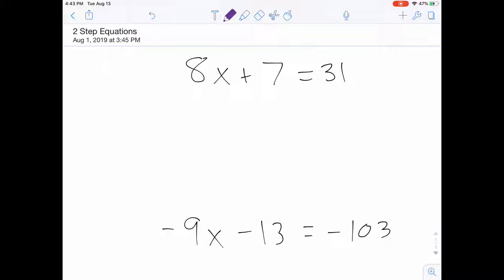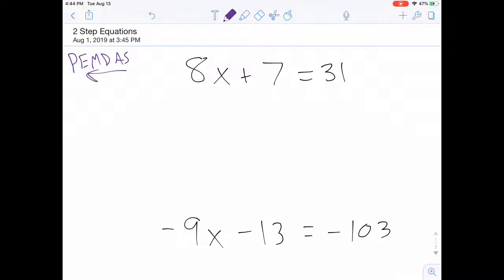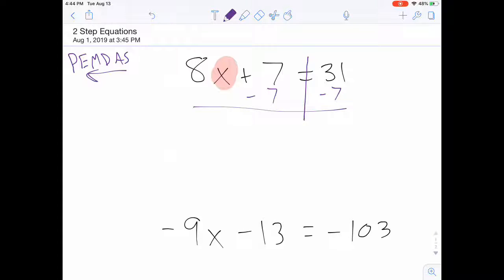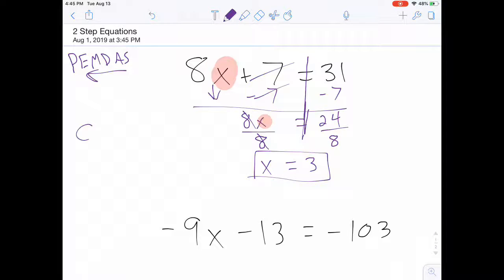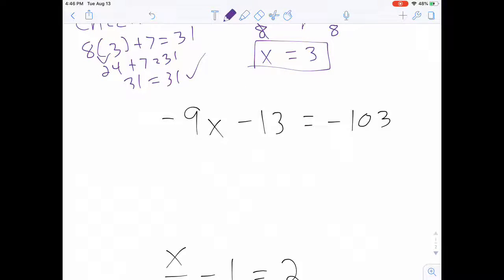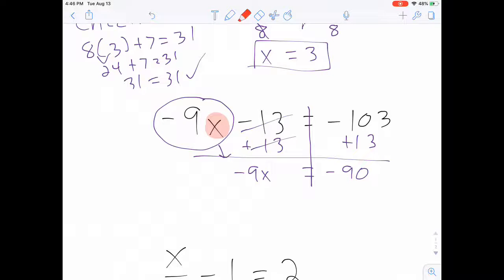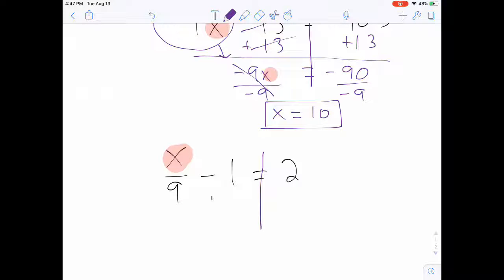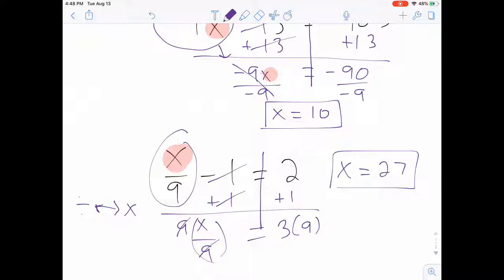Algebra - 2 Step Equations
Solving a few scenarios with 2 step equations